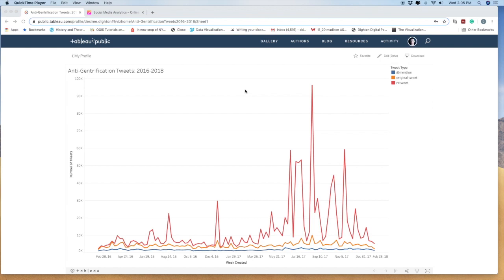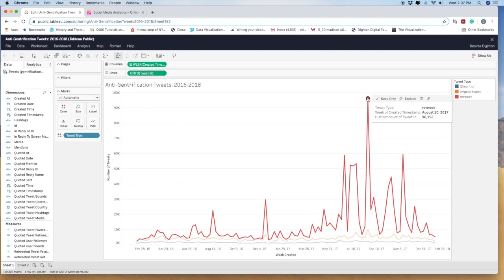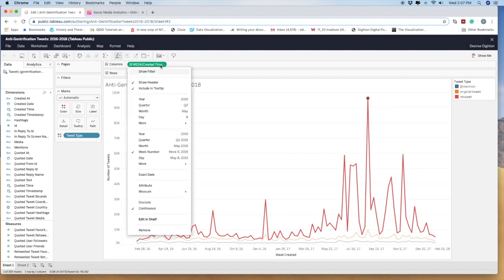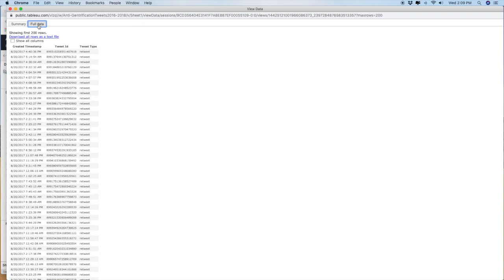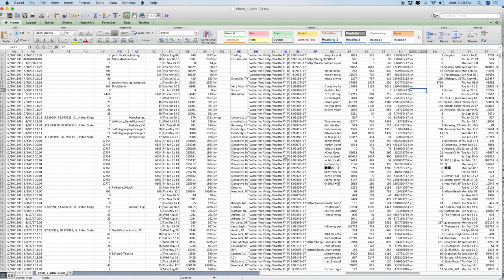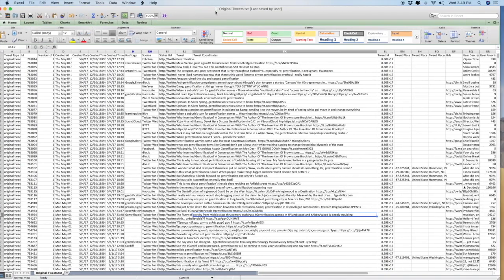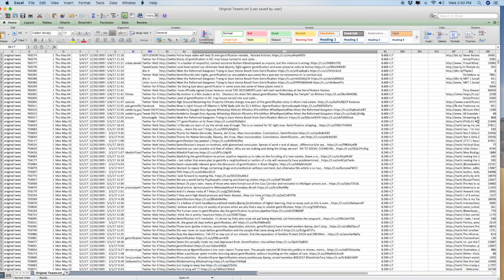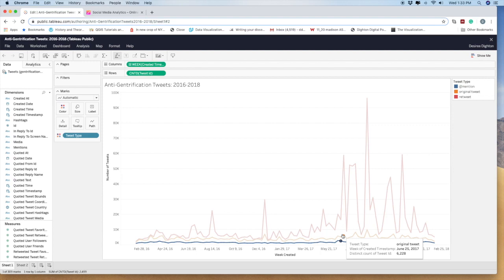"Video Walkthrough of Tableau's Interactive Possibilities" by Desiree Dighton (Kairos 25.1 Topoi)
This video walkthrough shares a few of the interactive possibilities of one of the Tableau visualizations Dighton generated from her corpus of tweets. This text is published in the August 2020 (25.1) issue of the Topoi section of Kairos: A Journal of Rhetoric, Technology, and Pedagogy. Kairos is a free, online, peer-reviewed scholarly journal available